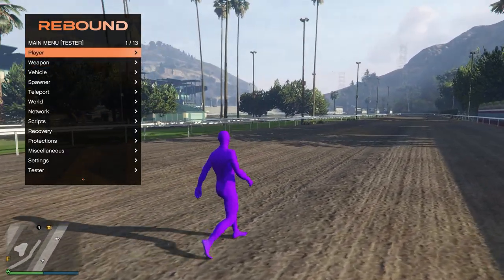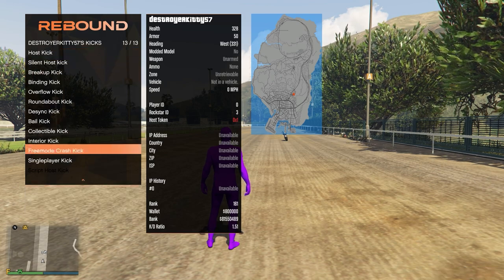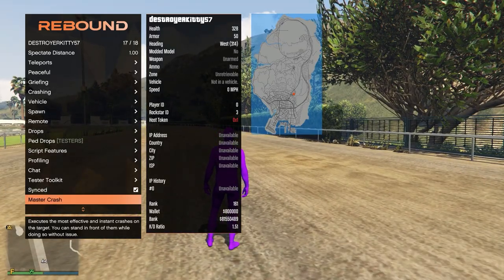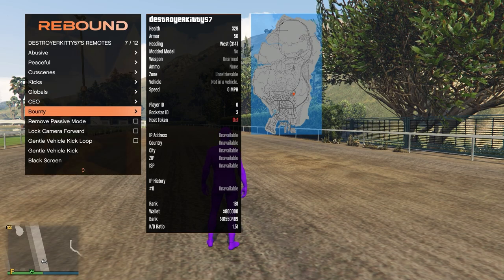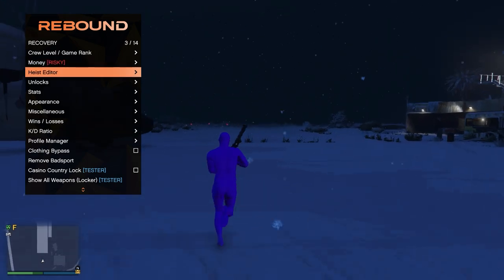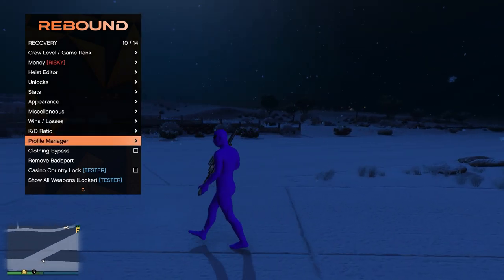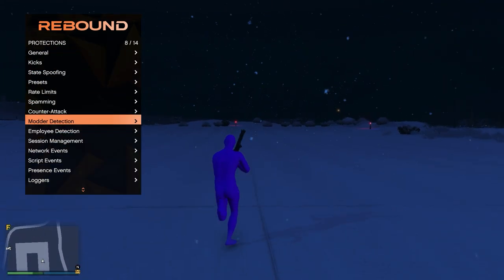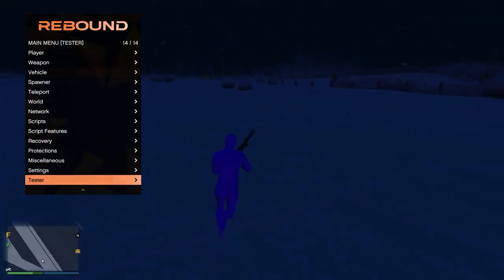REBOUND MOD MENU [VIP] | 40 MILLION LOOP | UNIQUE TROLL OPTIONS | LUA SCRIPTS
⚡️ Purchase The Mod Menu shown in this video!

Commonly Asked Questions:

Q: How will I download the cheat?
A: When you purchase, you will be sent an email with the product key and the link to download along with instructions!

Q: Is there any support available?
A: Yes! We offer round the clock support from our discord server! Join now!